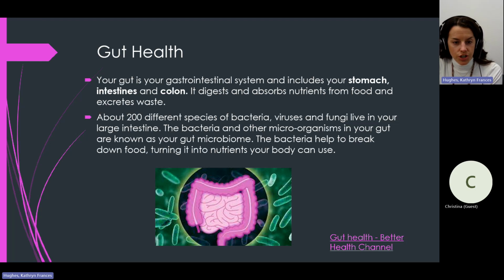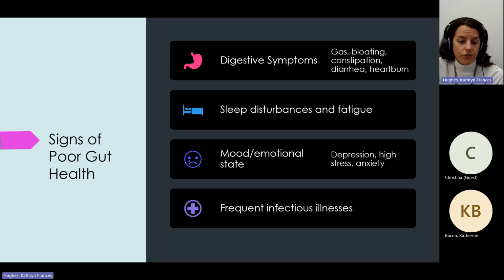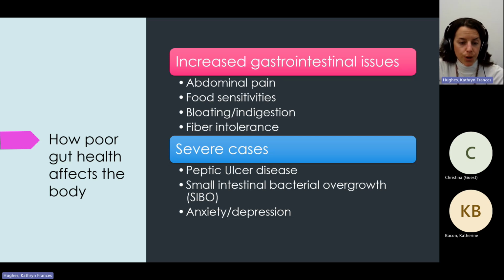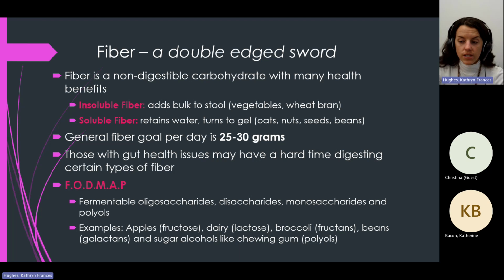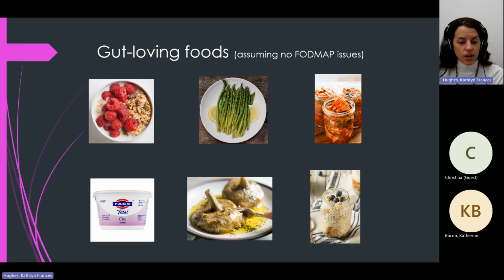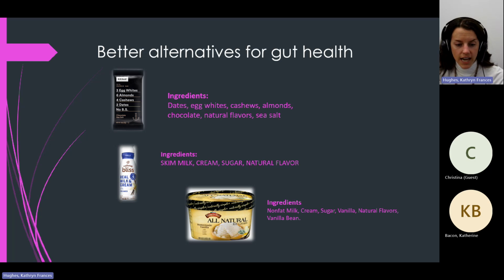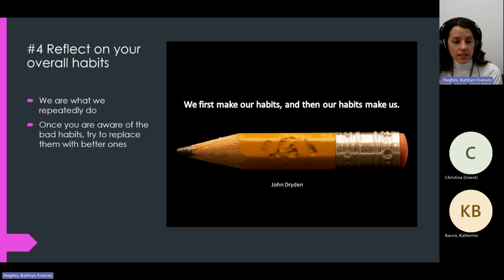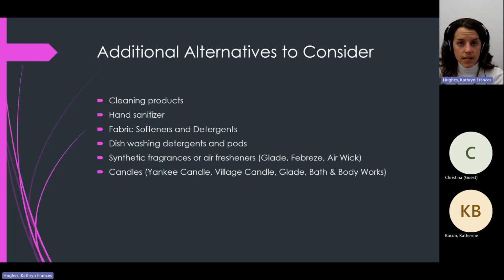WTC Nutrition Gut Health Where to Start